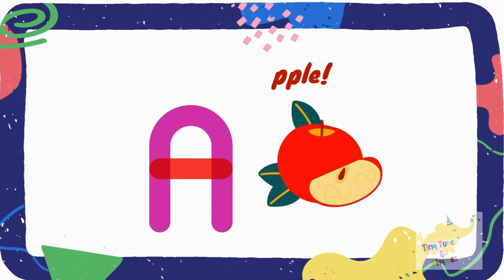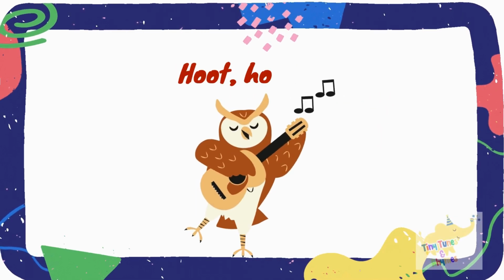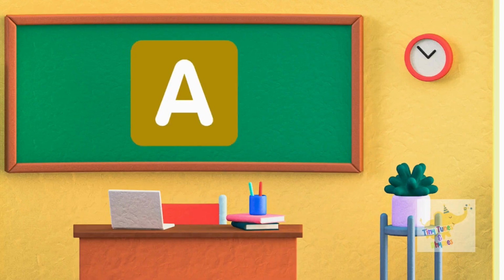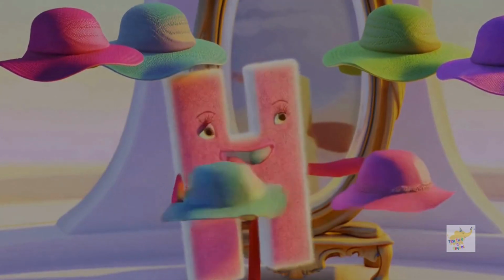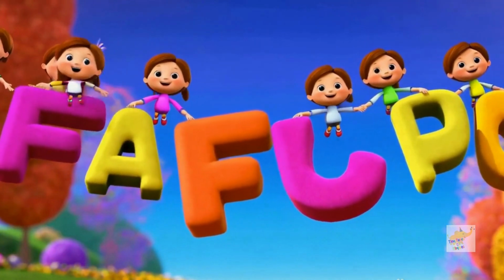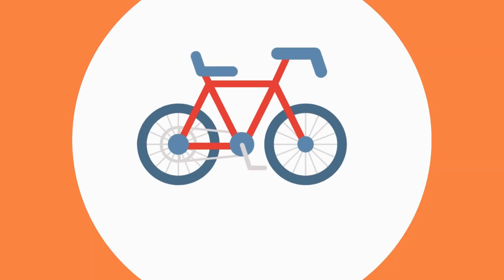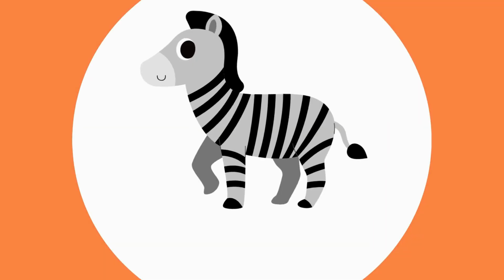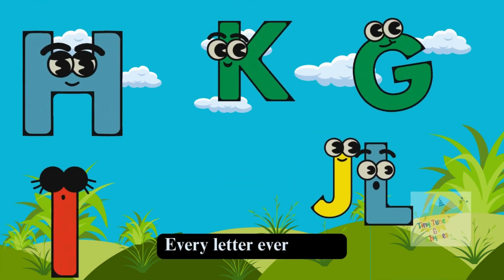ABC Learning Songs for Kids | Fun & Easy Alphabet Learning with Best Pictures 🎵📚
Welcome to the most fun way to learn the ABCs! 🎉🎶 In this video, kids will enjoy a collection of different ABC learning songs that make learning the alphabet exciting and engaging. Each song is paired with vibrant pictures and creative visuals to help children connect letters with words and objects, making it easier to remember!

🌟 What’s Inside?
✅ Fun songs for each letter of the alphabet
✅ Catchy tunes and rhymes to keep kids entertained
✅ Beautiful visuals to help kids recognize and associate letters
✅ Different ways to learn the ABCs, making it enjoyable and interactive

Whether it’s singing along, dancing to the music, or just watching the colorful animations, kids will have a blast while mastering their ABCs!